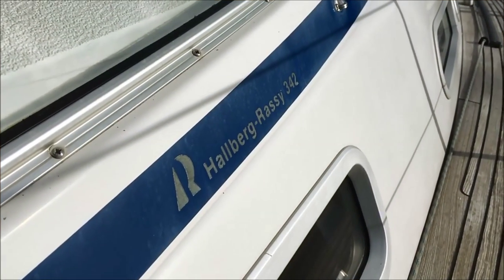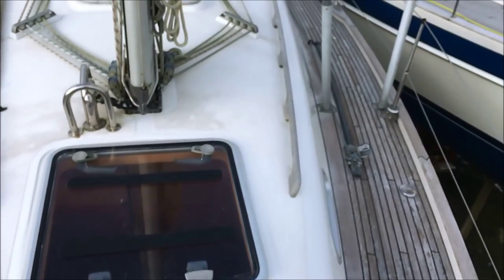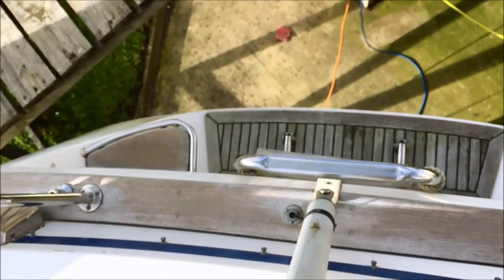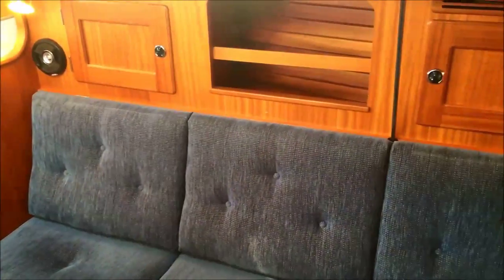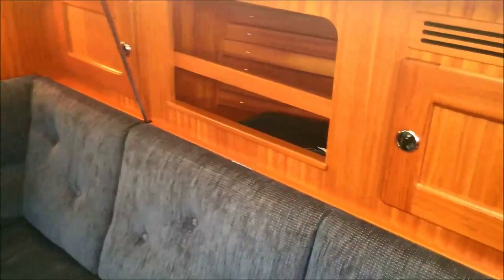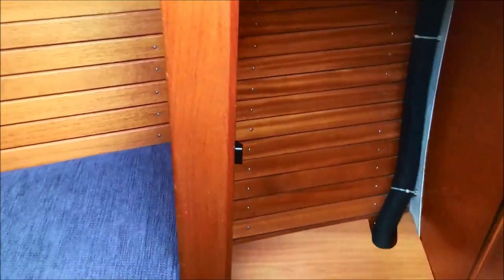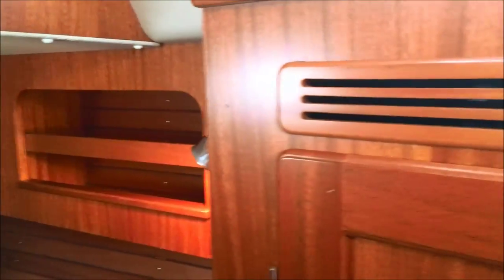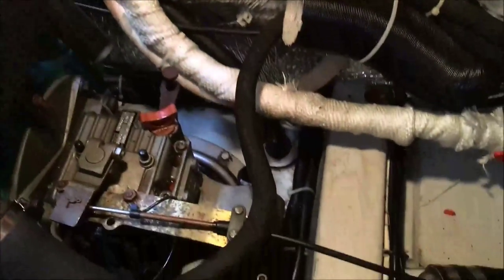Hallberg-Rassy 342 'BLUE LADY' 2005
Short video tour of this popular Hallberg-Rassy design.